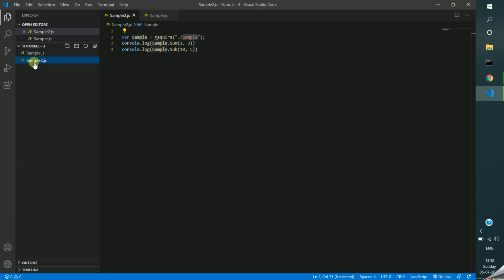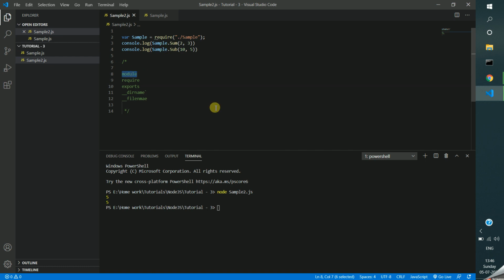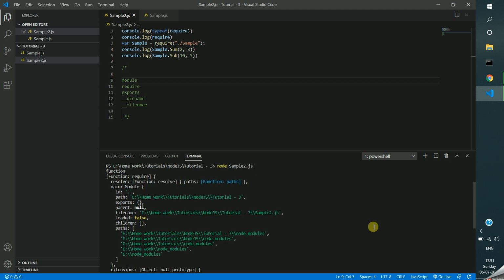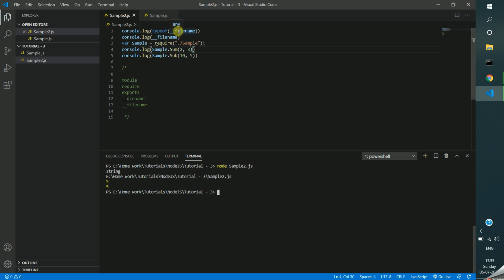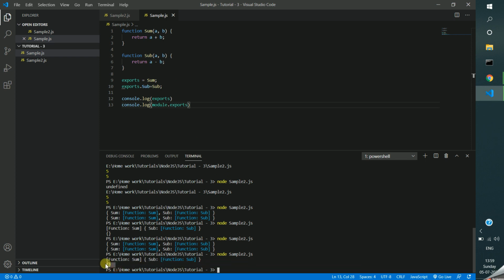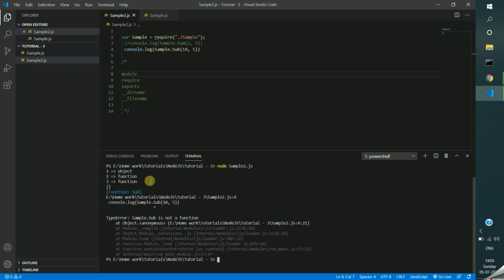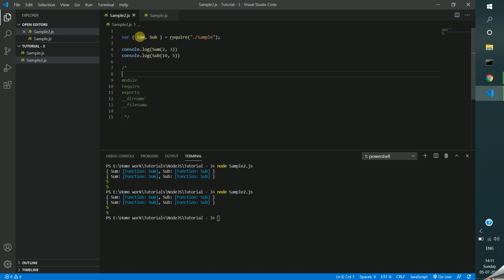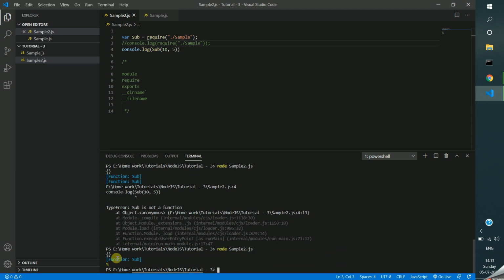NodeJS | Modules Detailed | Basic to Advance | NJan channel | Tutorial - 3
Its decribe about export, import and modules of node js

modules in node js
how modules work in node js
how to import modules in node js
how to export module in node js